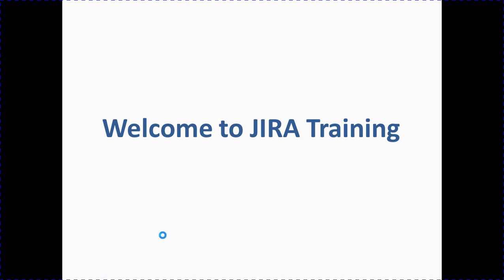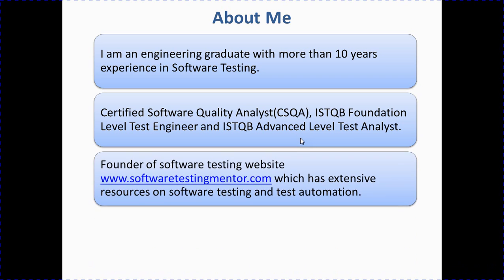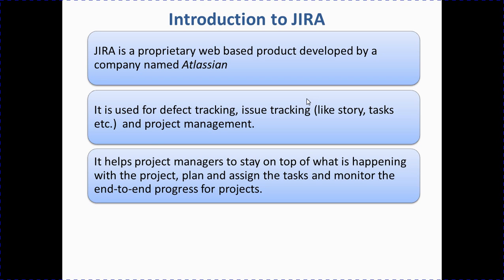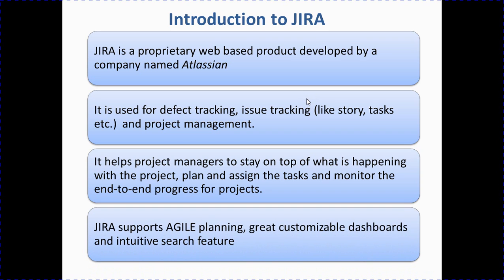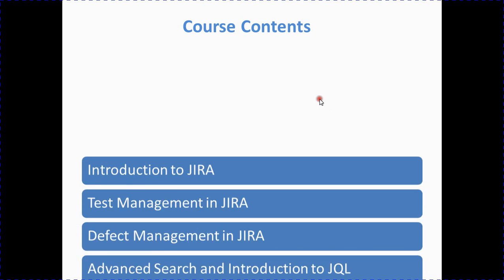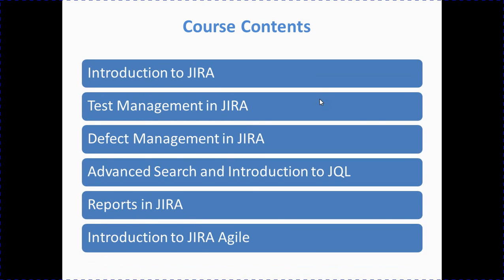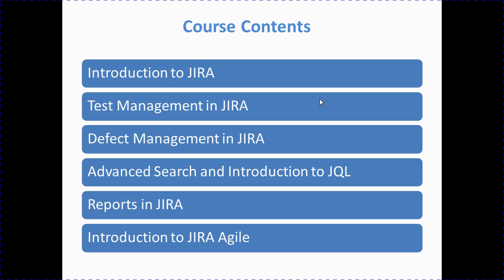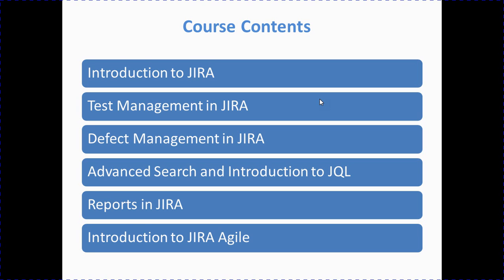JIRA Tutorial #1 - Introduction to JIRA | What is JIRA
In this Jira tutorial we will learn about brief introduction to Jira and what is Jira . We will also understand about some of its key features.